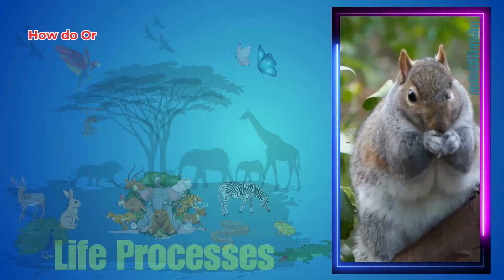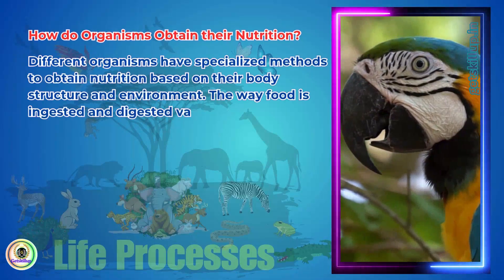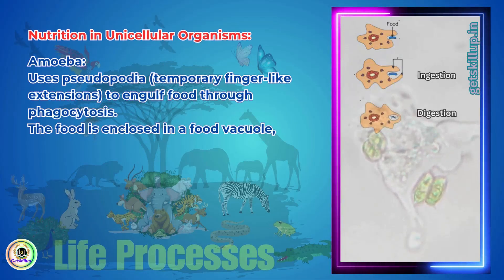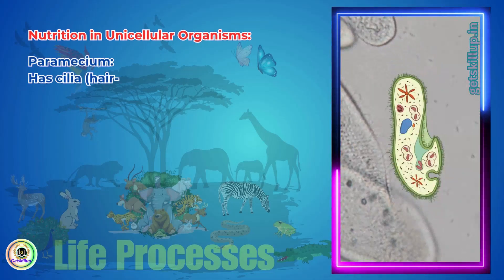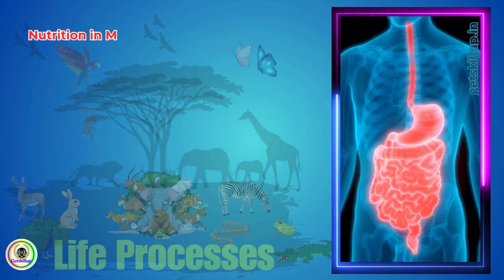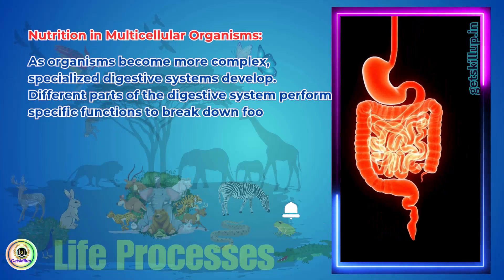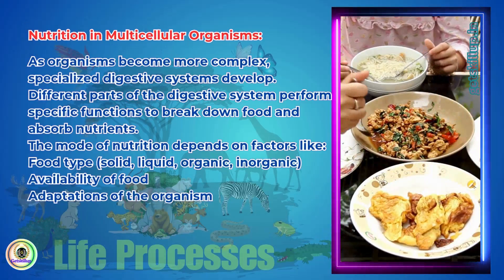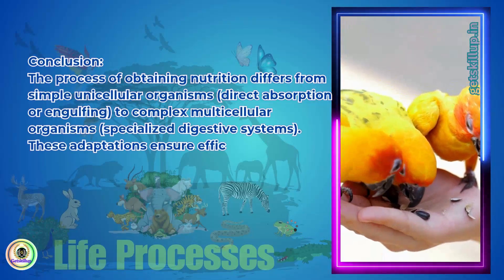"How Do Organisms Get Their Food? | Nutrition in Unicellular & Multicellular Organisms in 2 Mins!"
"How Do Organisms Get Their Food? | Nutrition in Amoeba, Paramecium & Complex Organisms Explained!
Ever wondered how tiny organisms like Amoeba and Paramecium eat? 🦠 Or how nutrition works in complex creatures like humans? 🍽️ Dive into this fascinating video where we explore how different organisms obtain nutrition based on their structure and environment.
🔍 In this video, you'll learn:
How unicellular organisms like Amoeba use pseudopodia to engulf food (phagocytosis)
How Paramecium uses cilia to direct food into its oral groove
The difference in nutrition between unicellular and multicellular organisms
How complex digestive systems evolved for efficient nutrient absorption
🌿 From the simplest cells to more advanced beings, discover how life sustains itself through smart adaptations for nutrition!
📌 Perfect for students, biology enthusiasts, and curious minds!